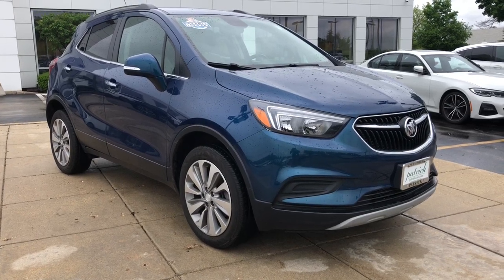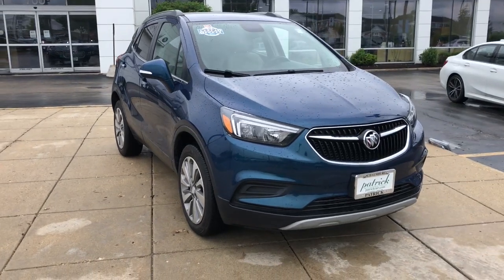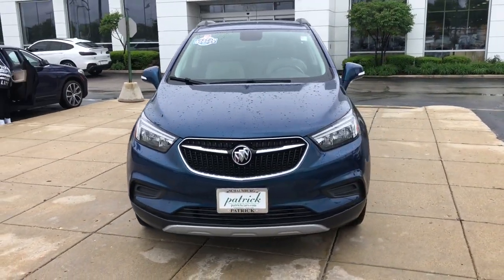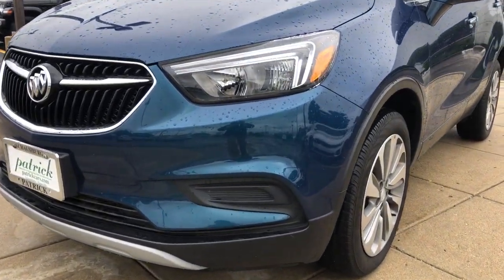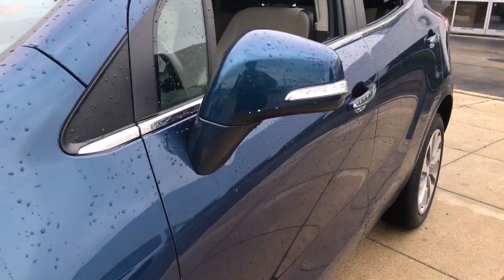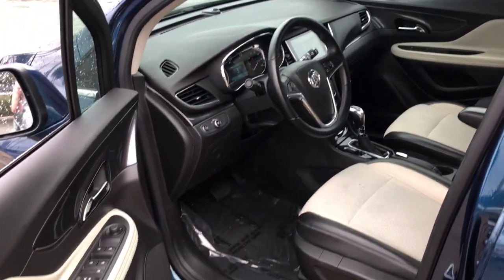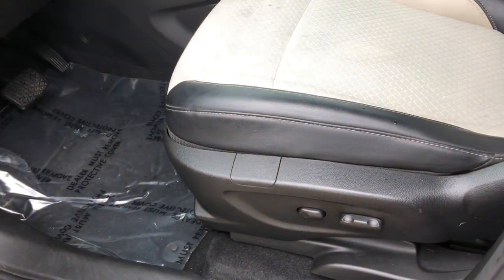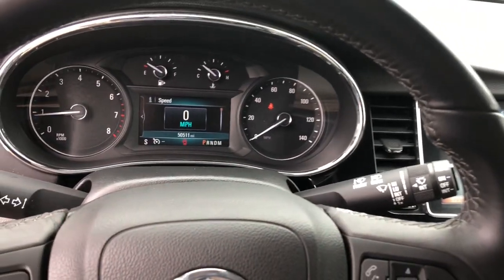2019 Buick Encore Schaumburg, Barrington, Arlington Heights, Hoffman Estates, St. Charles, IL M22209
Deep Azure Metallic Used 2019 Buick Encore available in Schaumburg, Illinois at Patrick BMW. Servicing the  Barrington, Arlington Heights, Hoffman Estates, St. Charles, IL area.

Patrick BMW
700 E Golf Rd.

2019 Buick Encore Preferred Our used car manager appraised prepared this vehicle as though he was selling to a family member. Comes with a FREE Carfax history report, optional warranty, maintenance protection add-ons tailored to your needs. Fully inspected and ready for immediate delivery. Outstanding condition inside and out, this 2019 Buick Encore is well equipped with several options and highly sought after features such as: CARFAX One-Owner. Clean CARFAX. We believe you deserve it all. That's why at Patrick BMW, you'll experience luxury value. In 2021, we are celebrating 40 years serving you the Schaumburg Community. What do you get when shopping for a vehicle at Patrick BMW? -Transparent Pricing -Flexible Payment Choices Options -Ability to shop test from home, work or on the road -5 Easy Online Buying Steps with Patrick Direct or simply call -Online trade-in evaluations -Consulting instead of selling -Friendly and professional staff We hope your journey with us continues after you purchase consider the next time you or someone you know is in the market for car. Visit PatrickBMW.com, under LEARN MORE to read about our commitment to you. It's in our DNA! It's how we do business! It's a Patrick thing! Additional offerings at Patrick BMW -Turn-In, Upgrade, Trade-In or Sell Your Car with the Patrick Exchange. -Patrick Auto Body Certified Collision Repair in Schaumburg Naperville, IL. -Let a Patrick BMW Client Advisor become your personal shopper. Let them know what youre looking for we find it for you. Find Patrick BMW, a BMW new used car dealership near you in Schaumburg 1 mile west of Woodfield Mall, 30 miles west of Chicago, 25 miles northwest of Oak Park, IL. or 37 miles northeast of downtown Naperville IL. Taking Care of You Every Day, That's the Patrick promise! We do our best to be as accurate as possible with our listings descriptions. We do ask that you verify equipment, mileage, pricing with a client advisor prior to purchasing. Pricing is subject to change without notice.